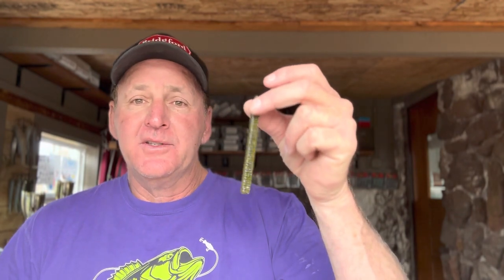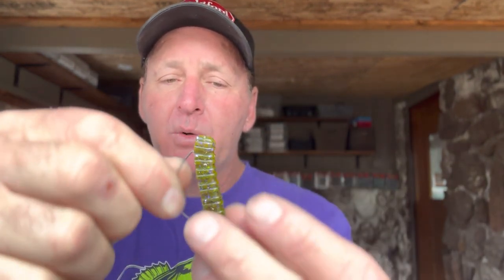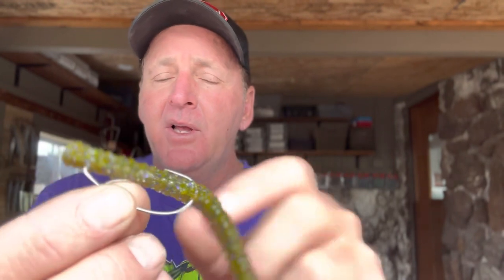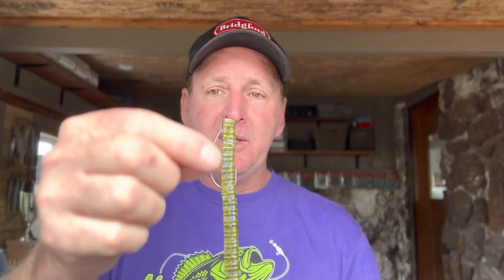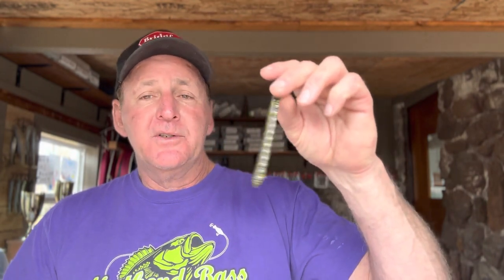How To Rig And Fish The Centipede French Fry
Randy talks about fishing the french fry…angler